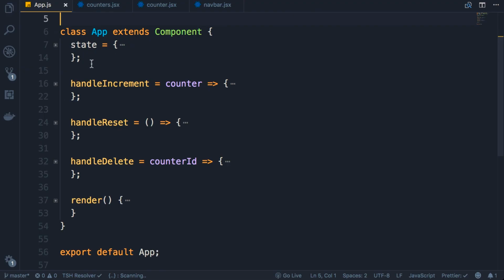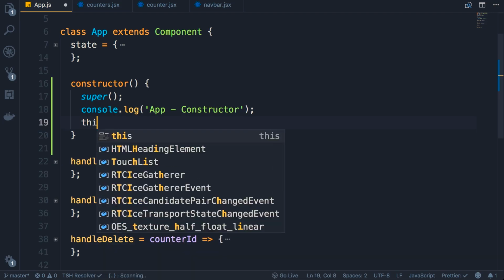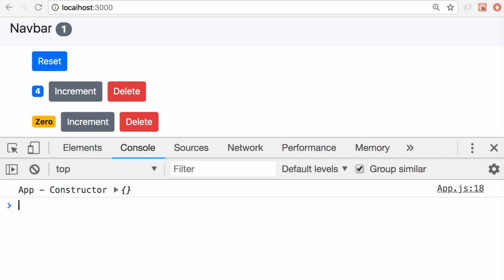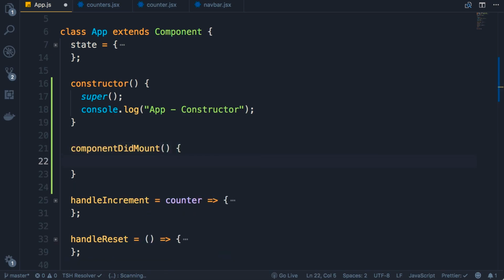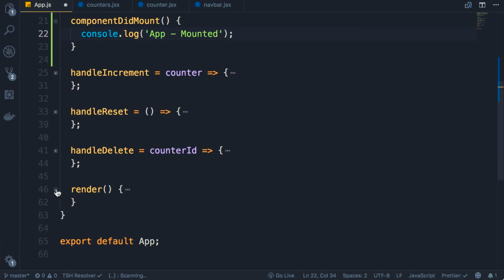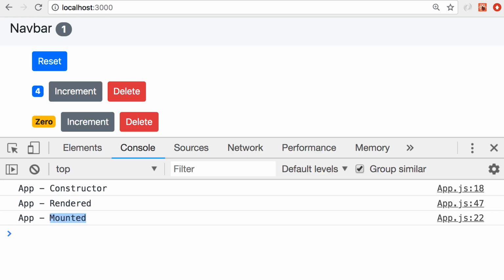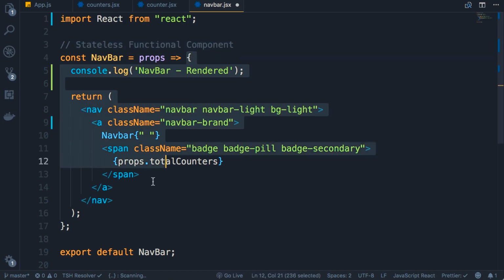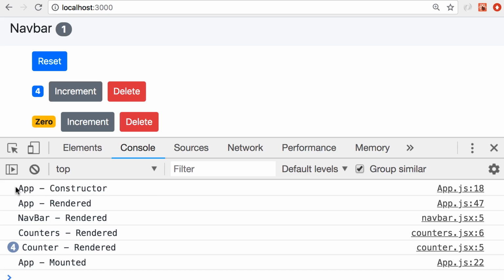57 Mounting Phase